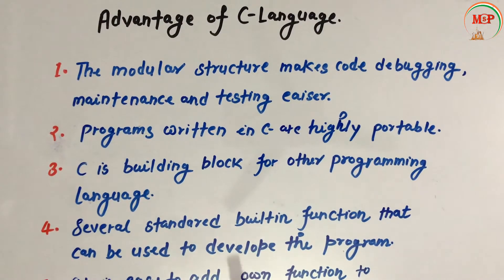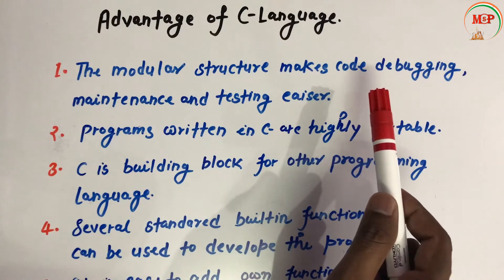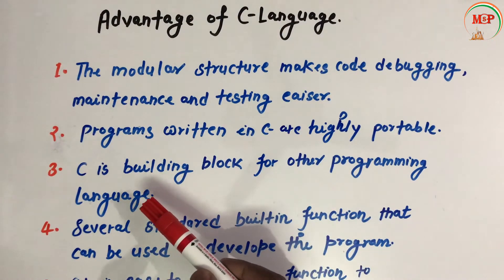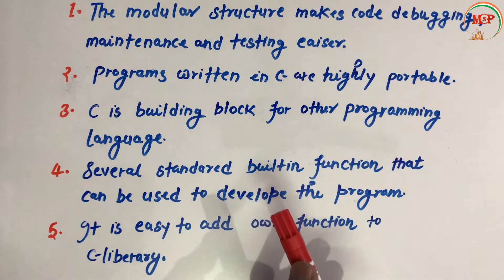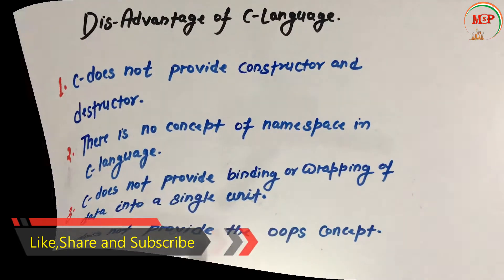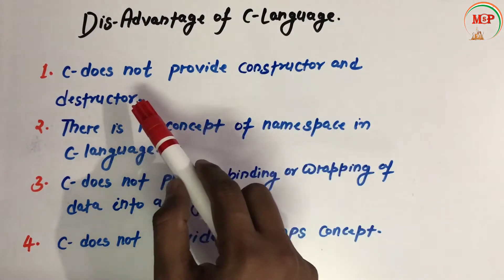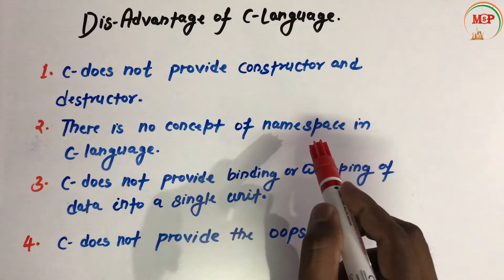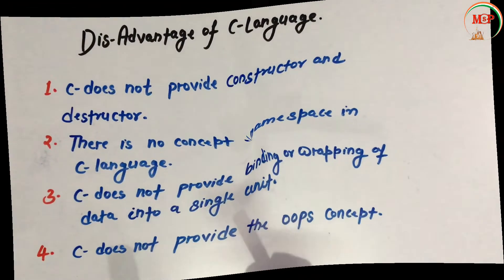(Ep-03) C Language | Advantage of C - Language | Dis-Advantage of C language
This video contain the advantage of c language ,disadvantage of c language that will help for all the computer science student.